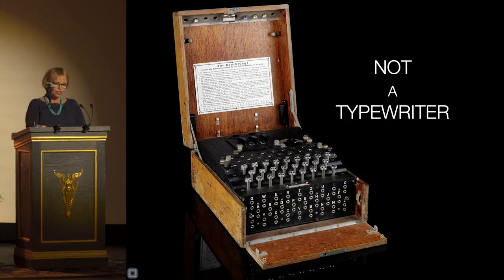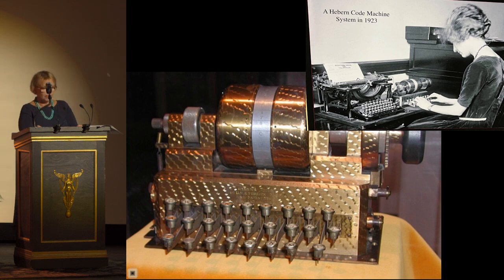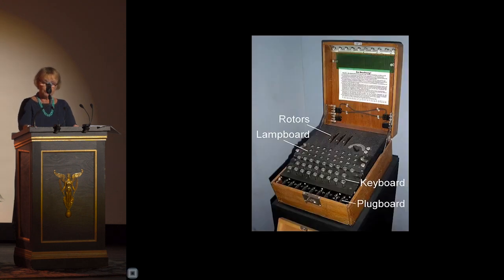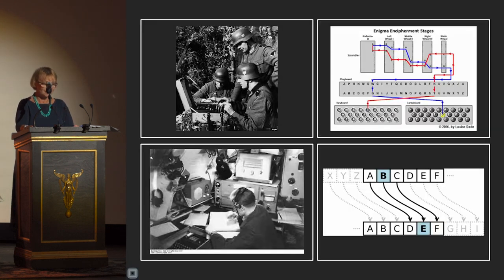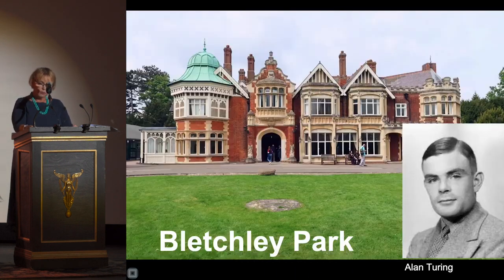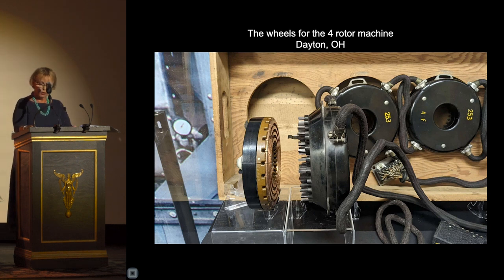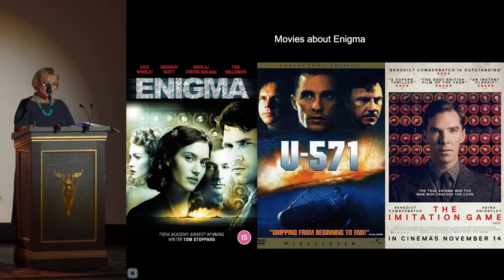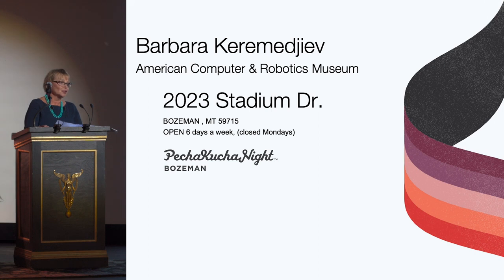Secrets vs Enigma - Barbara Keremedjiev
Museum co-founder Barbara Keremedjiev delivers a lively and engaging Pecha Kucha presentation on the fatal flaw in the Enigma Machine's encryption: human error!